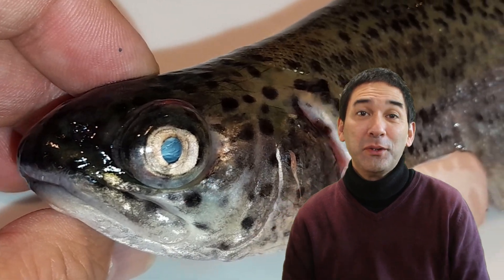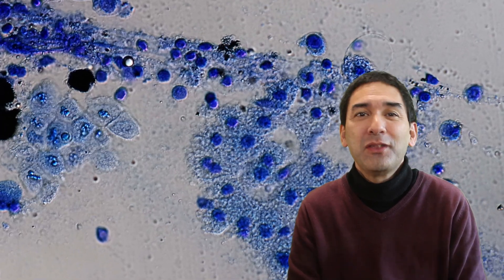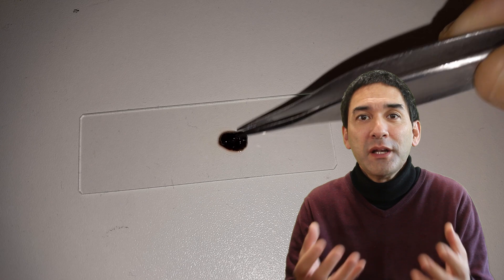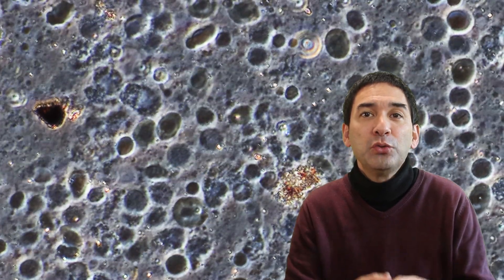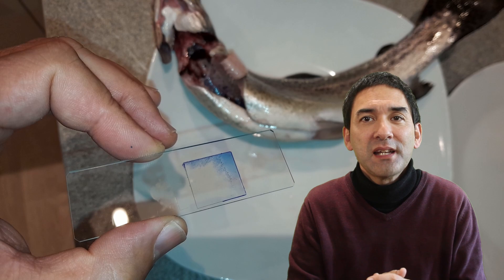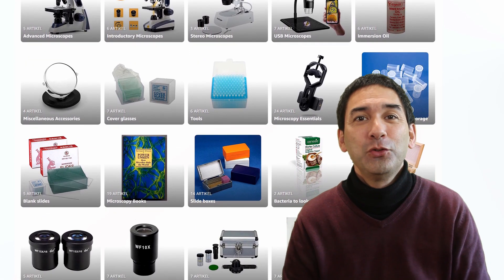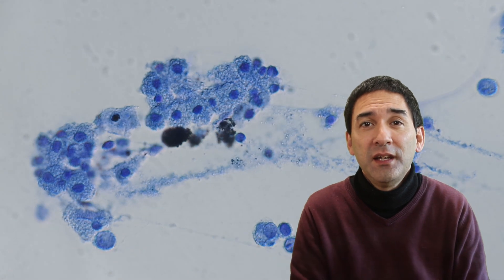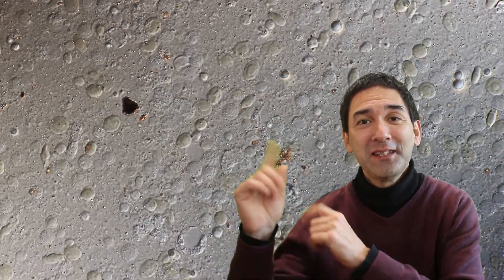I put a fish under the microscope.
Hands-on Biology today. We will be looking at the cells of a fish (trout) kidney. The cells will be stained with Methylene blue (Löffler's Solution) to make the nuclei of the cells visible. This is a simple wet-mount preparation, which demonstrates the appearance of unstained cells, stained cells and cells observed with phase contrast microscopy.

Some of you might wonder about the movement of the small particles in the specimen sample. This movement is due to Brownian Motion.

The kidney of a fish is used for osmoregulation (regulating water balance). The kidneys of mammals are also for excretion of nitrogen wastes. Fish excrete nitrogen waste in the form of ammonia over their gills, and not over the kidney.

SW150 (introductory microscope)
Slides, Cover Glasses